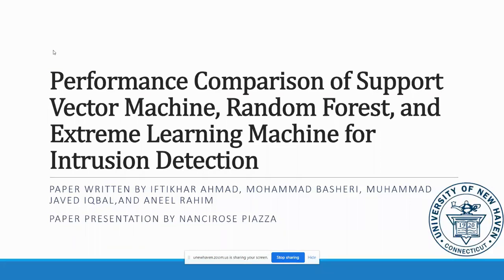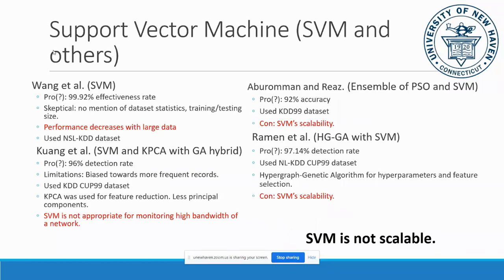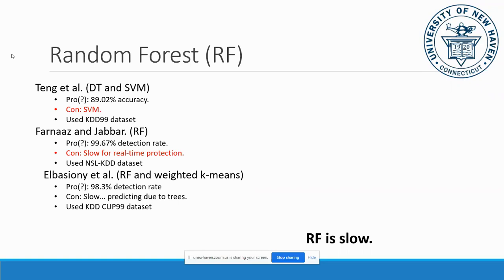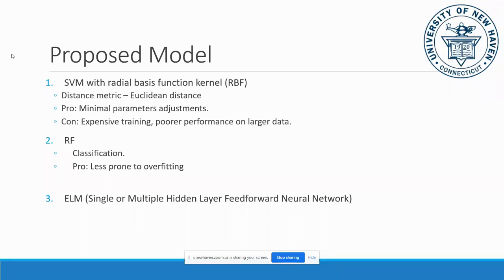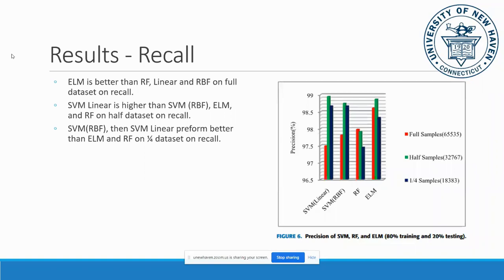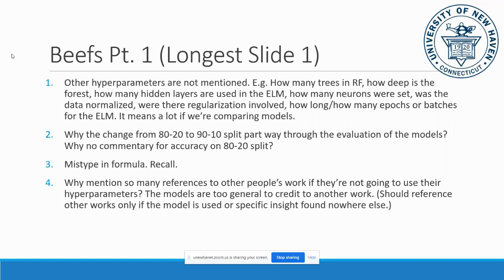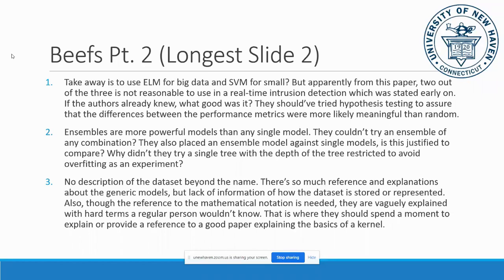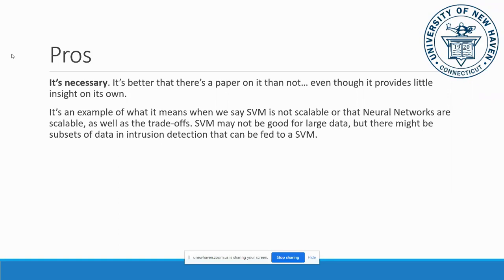Paper Review: Performance comparison of SVM, random forest, and ELM for intrusion detection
Paper review and discussion as part of the AI & Cybersecurity course at the University of New Haven
Presenter: Nancirose Piazza
Date: 4/1/2020